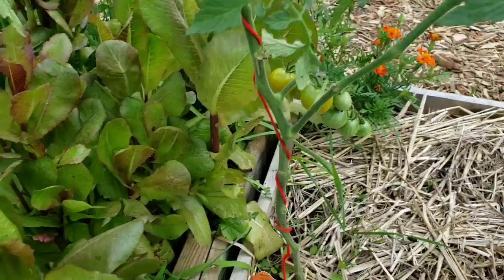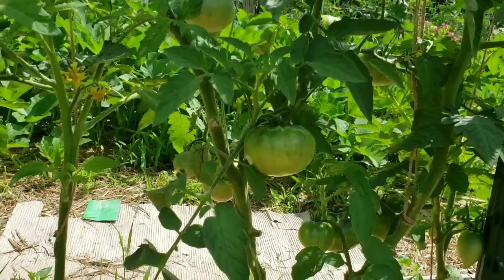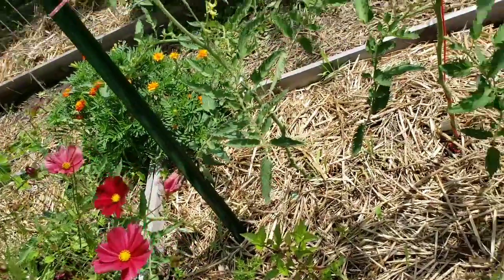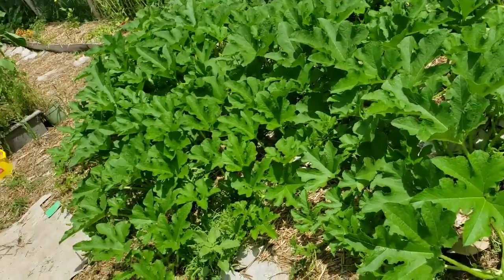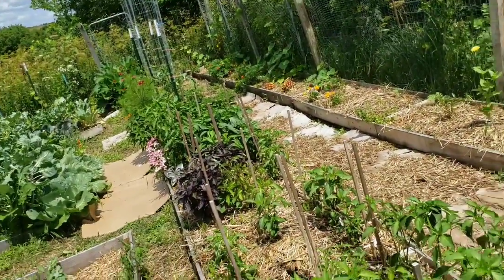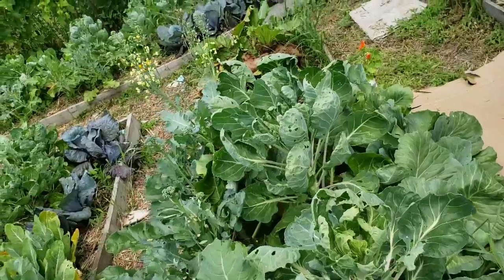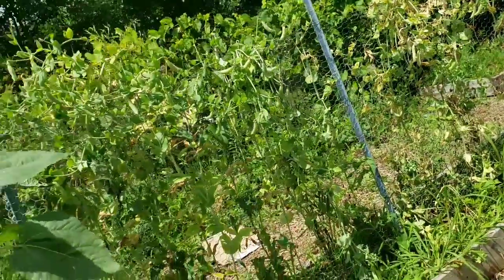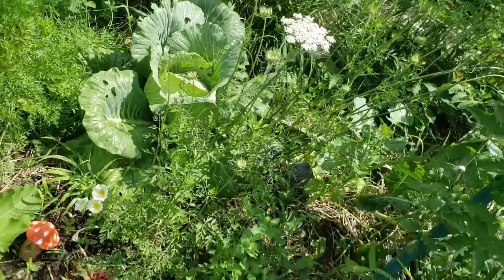9th Garden tour of 2019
Sorry this is late.  I filmed it, then got busy, and we went out of town.